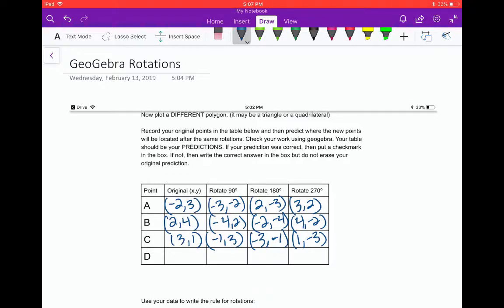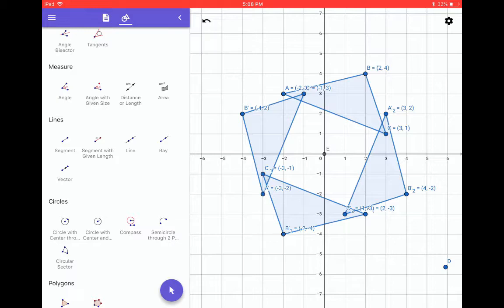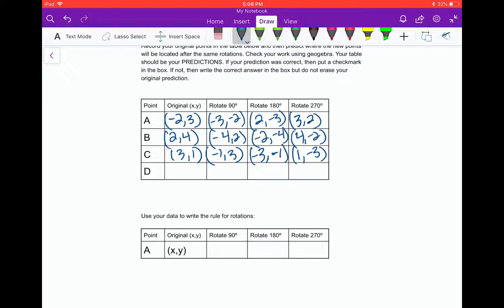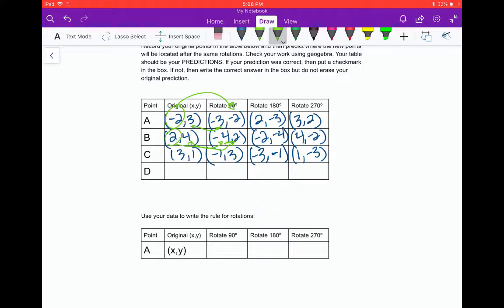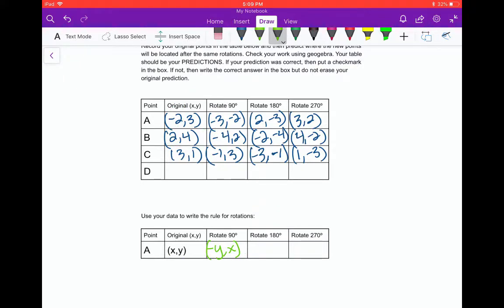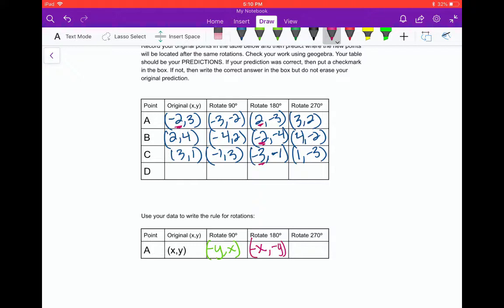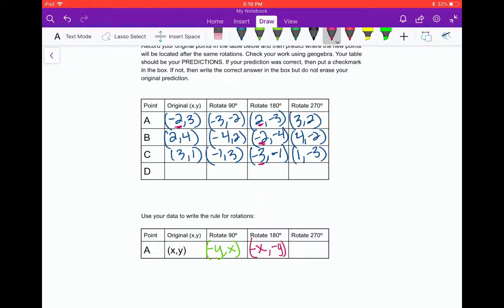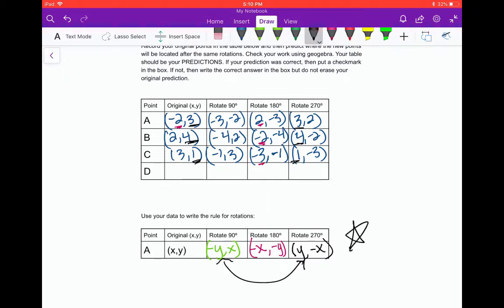Explanation of Geogebra - Rotations